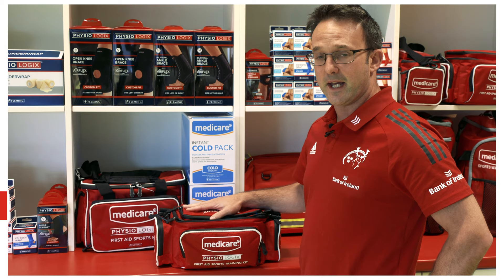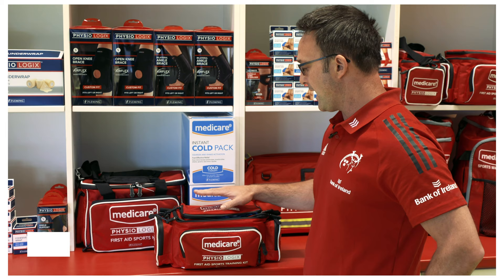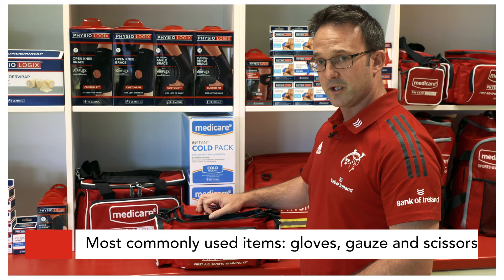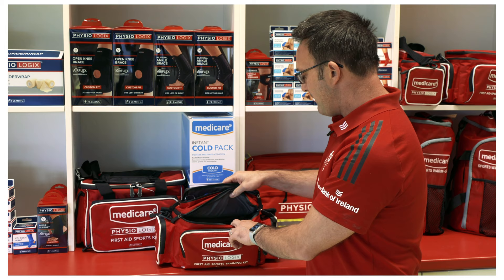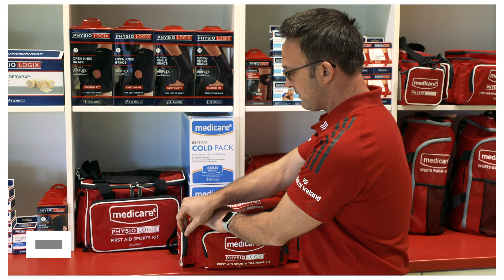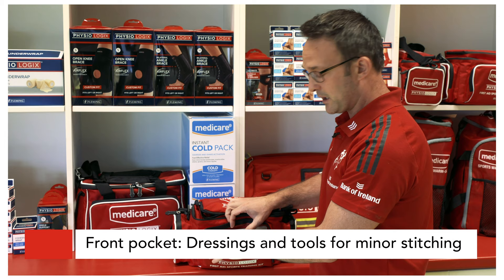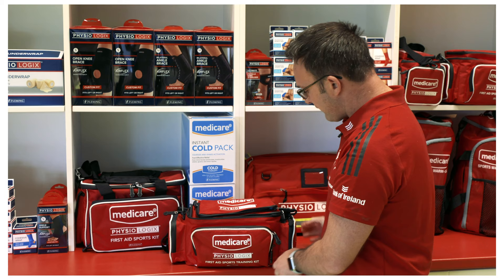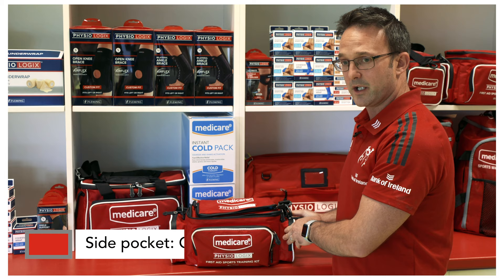What's In Your Medicare First Aid Sports Kit? With Dr. Jamie Kearns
Dr. Jamie Kearns, Head of Medical Services at Munster Rugby, goes through the contents of the Medicare and Physiologix First Aid Sports Training Kit.